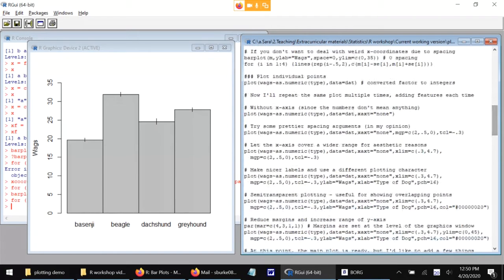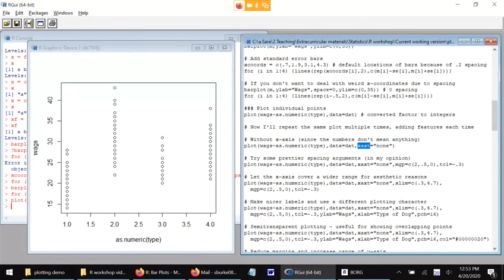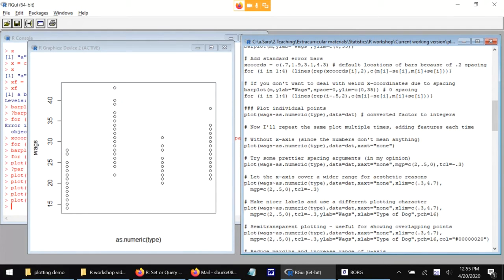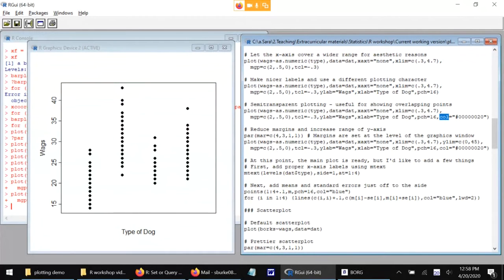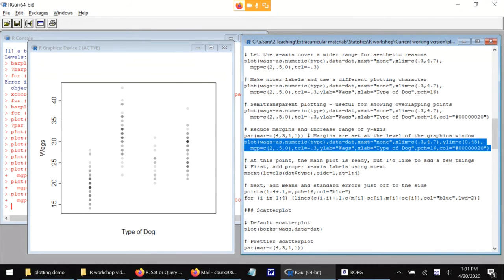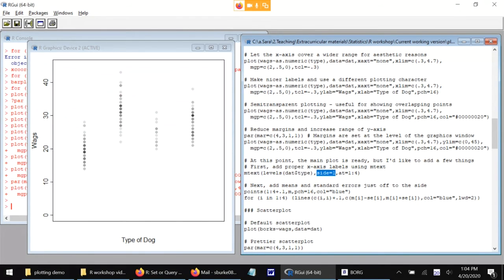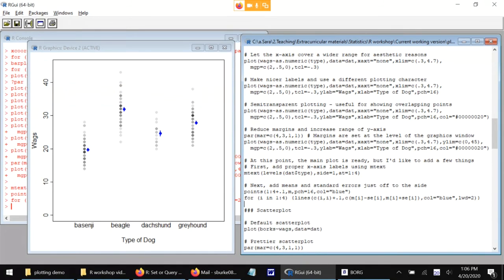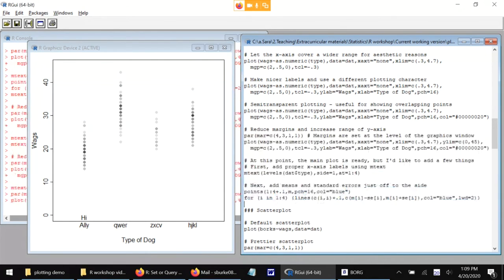R Workshop - Session 8 of 8, Video 4 of 7 (plot of individual points and means)